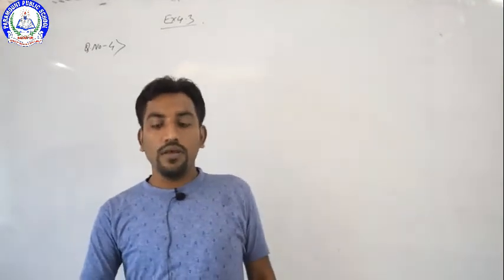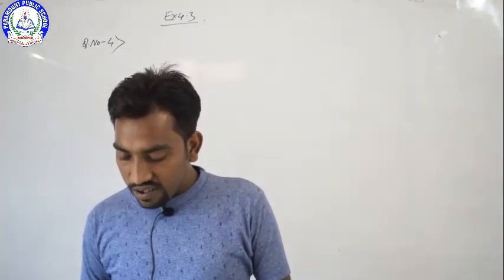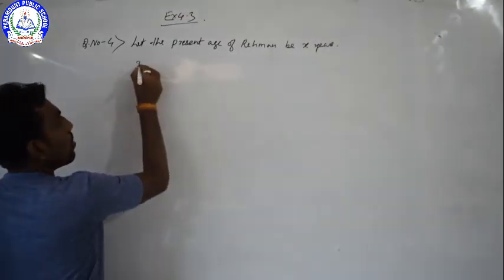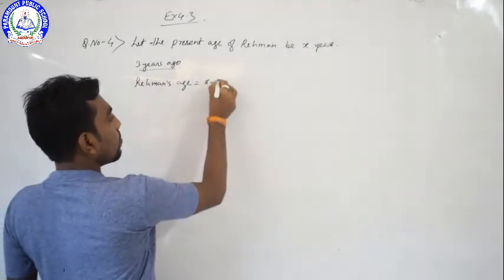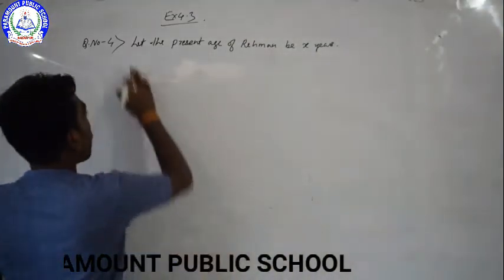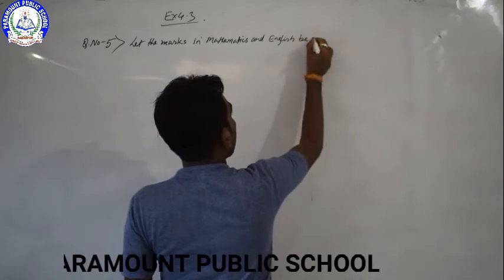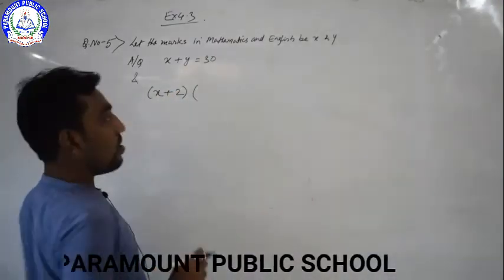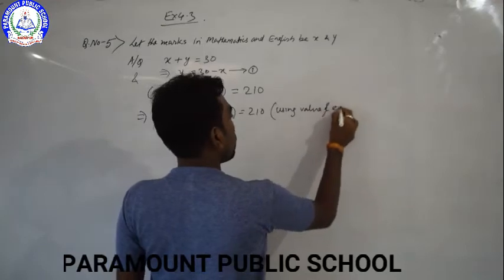Quadratic Equation || Class10 || MATHS || Chapter 4 || EX. 4.3